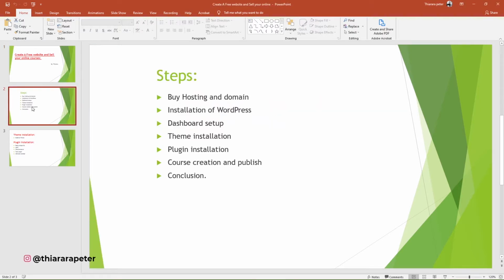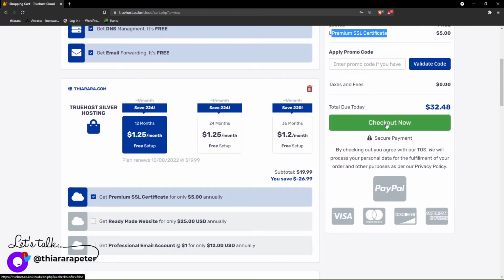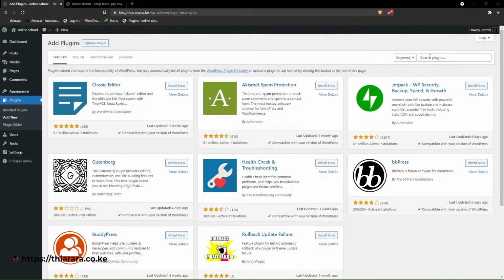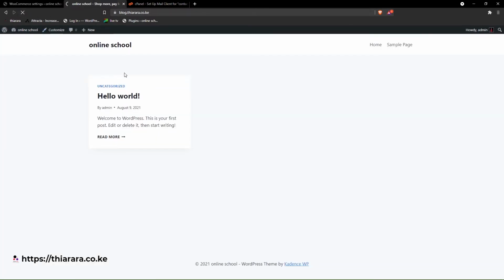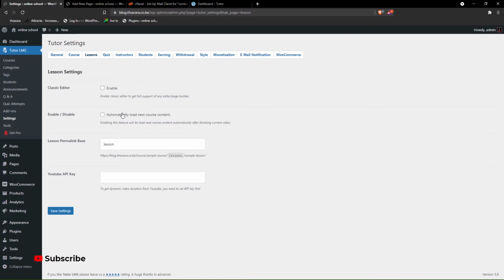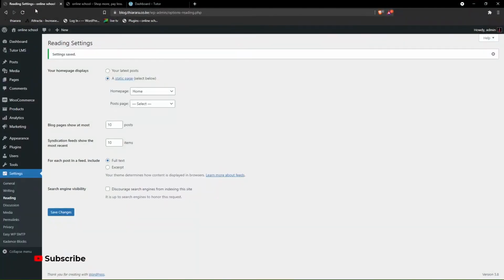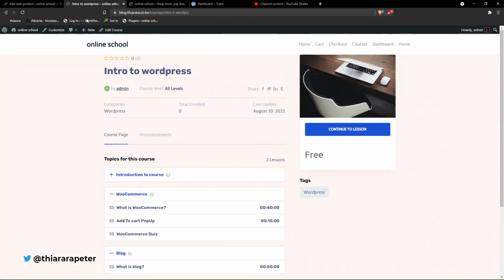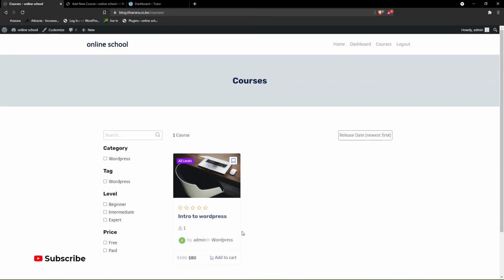How to Create and Sell Online Courses with WordPress (Build and sell online course)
how to make course selling website in WordPress
Are you looking for a WordPress course? In this video I will show you how to create an online WordPress course website. I'll show you the best features of WordPress, how to create your own blog, and how to make money with your site.
This video is about building a WordPress site with online courses. It's a great way to learn how to create and customize your own website for your business.
Learn the Easy Way to create your own WordPress store and sell Products Online
WordPress Selling Course: Complete Step-by-Step Training

                              ★ —– Important Links —– ★
   ★ —–* Elementor link: —– ★